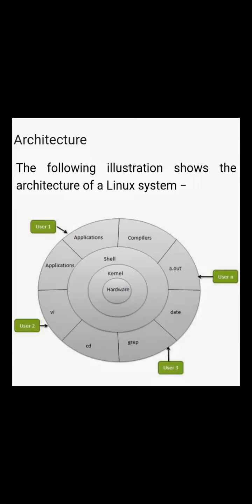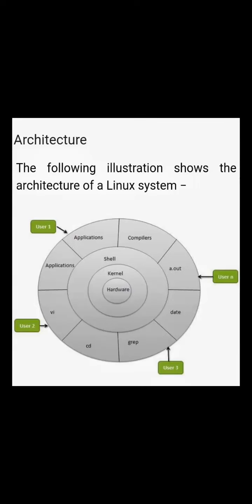Architecture of Linux lecture 4